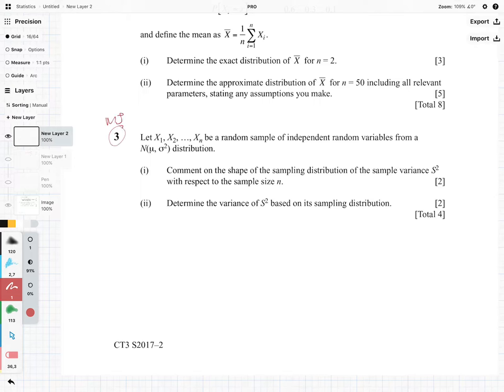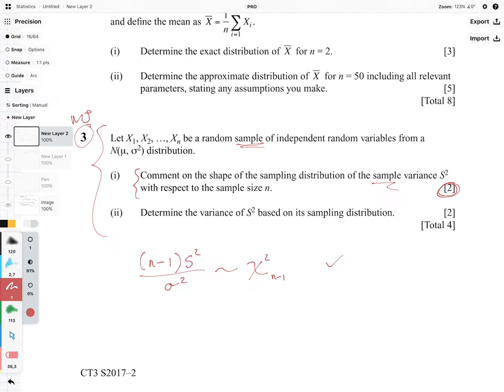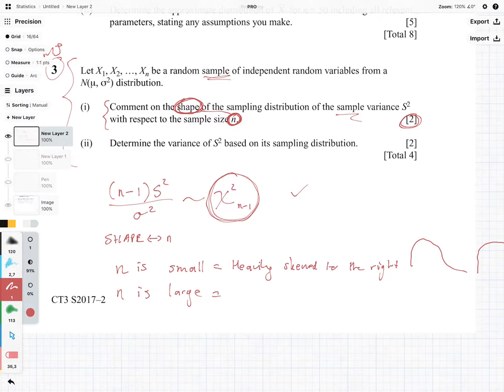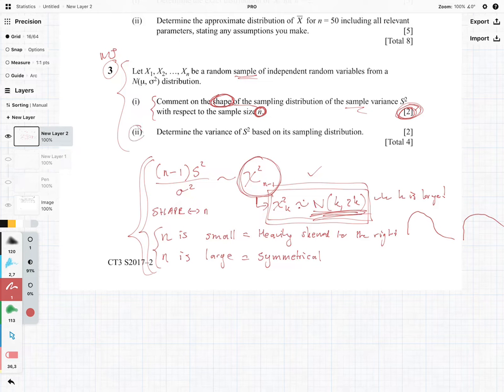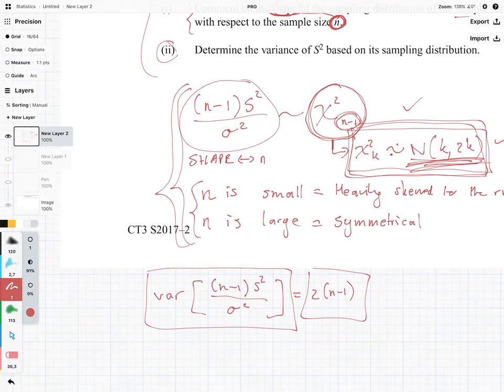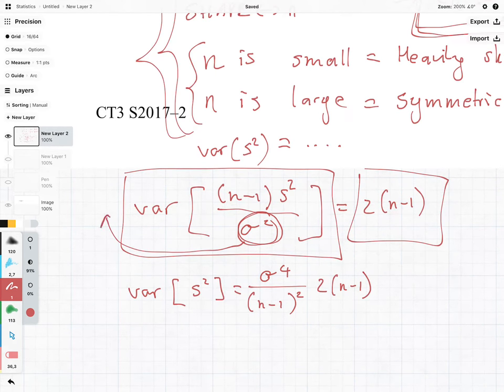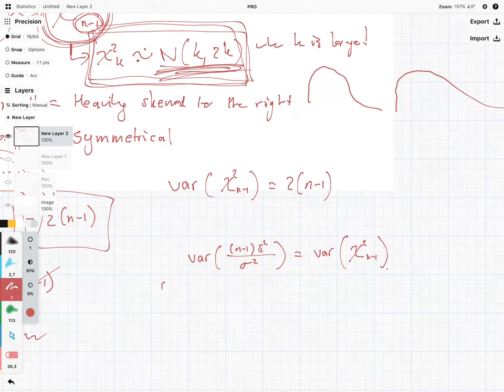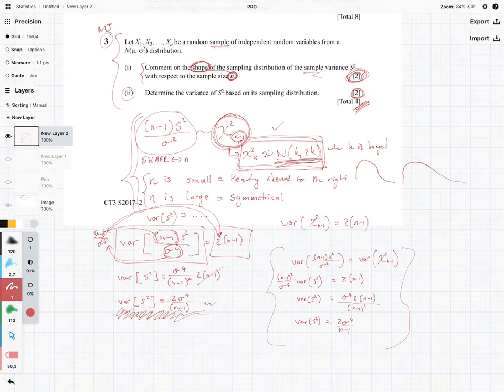Exam Question Statistical Sampling